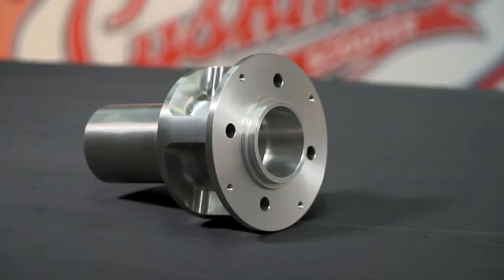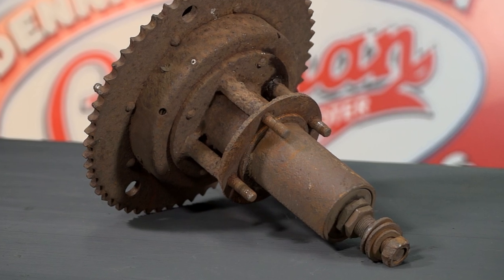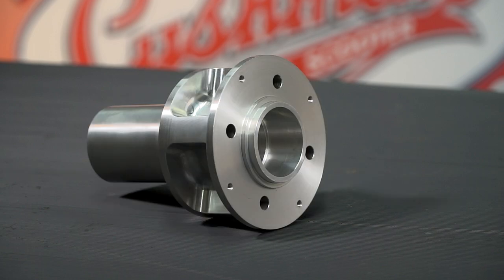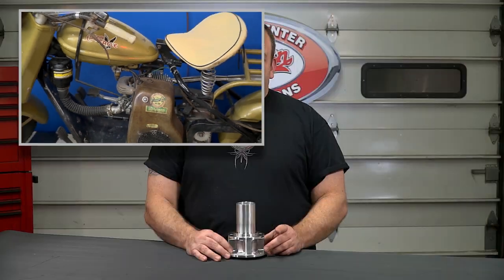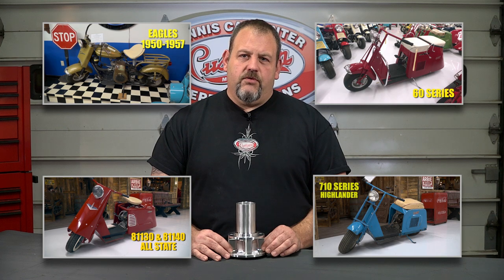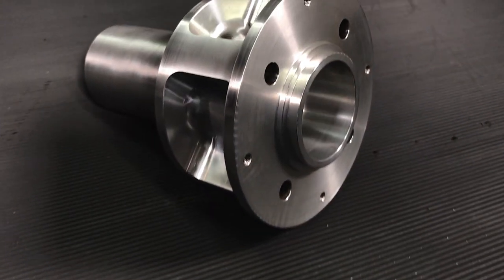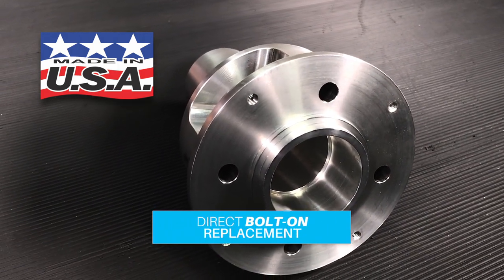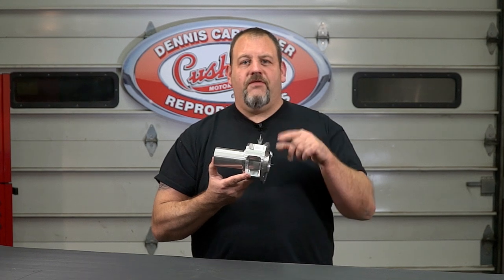Dennis Carpenter Cushman Rear Hub Billet Part #876337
Rear Hub Billet Aluminum for 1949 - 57  Cushman Scooter
Machined Billet Aluminum Hub Only - Does NOT include bearings or hub bolts. Made in USA